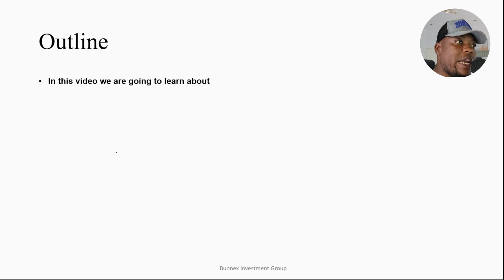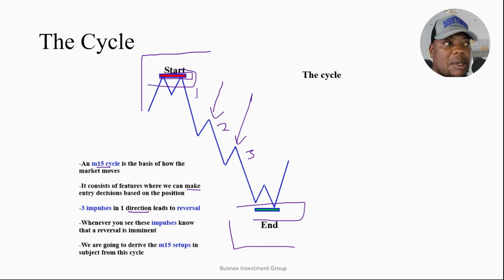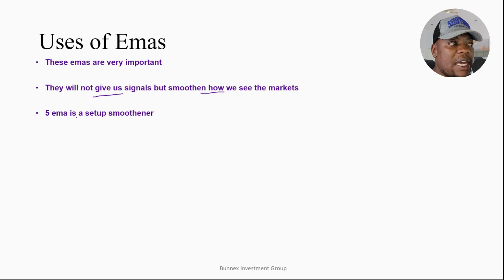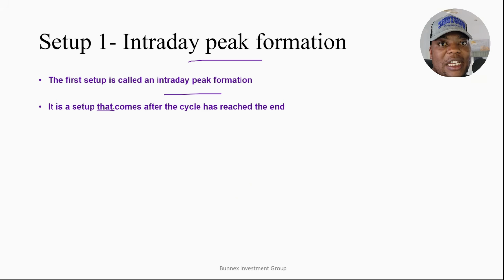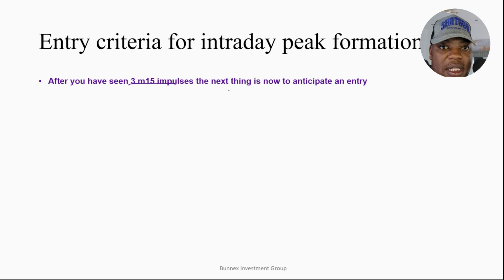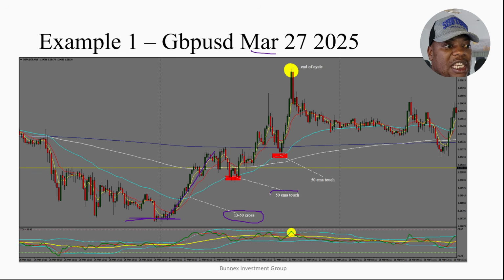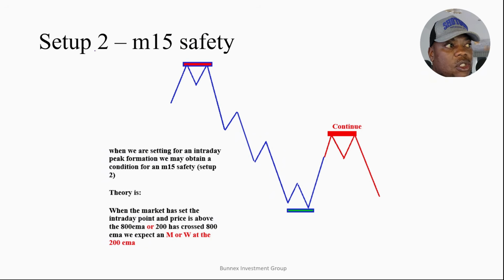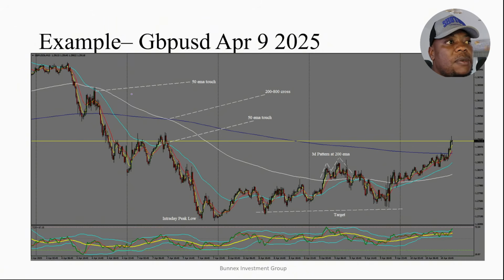2 Powerful M15 A+ Trading Setups To Win In The Trump Trade War Era